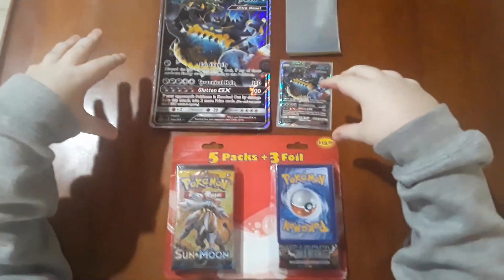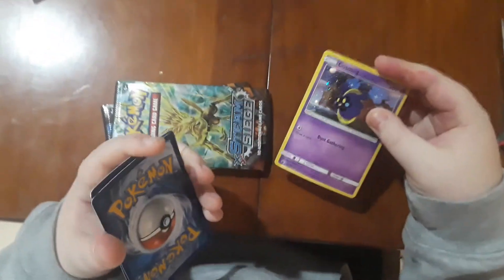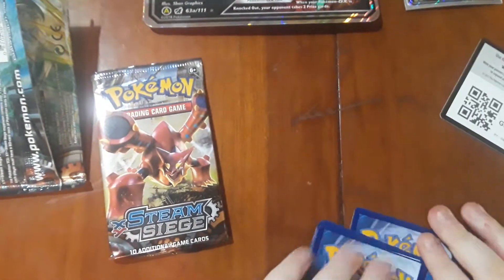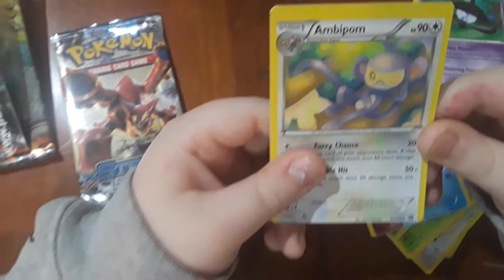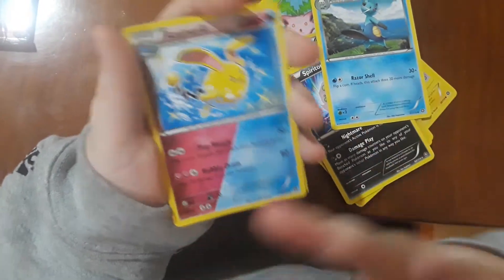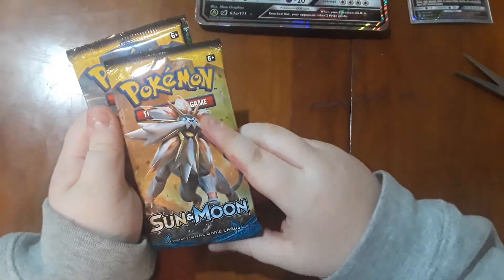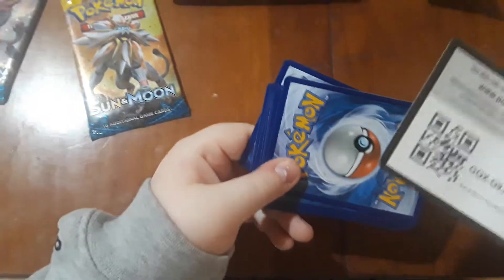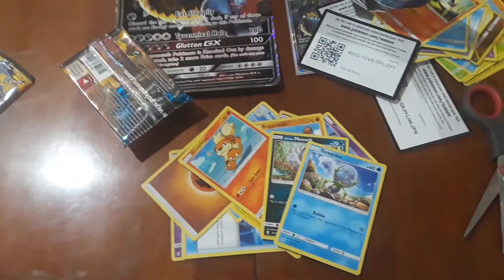IT COULD HAVE BEEN A BETTER POKEMON CARD OPENING